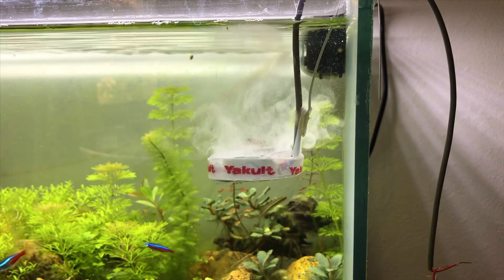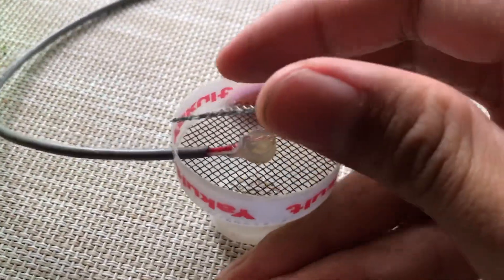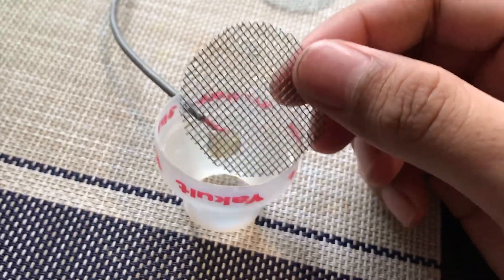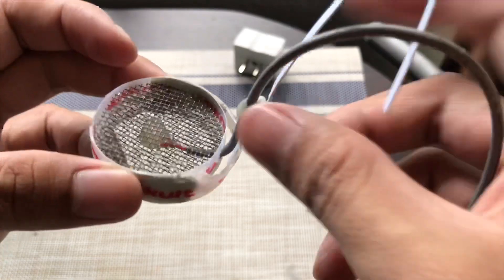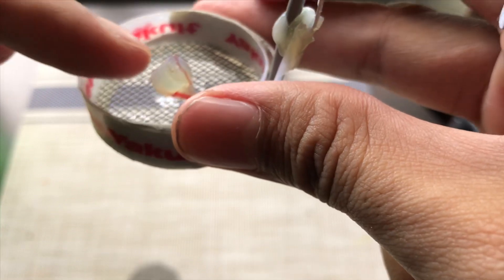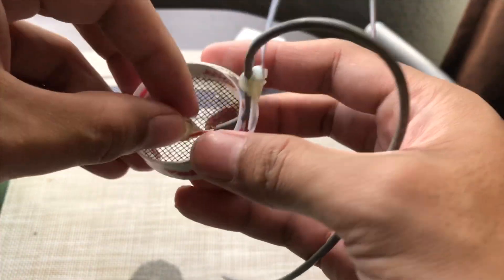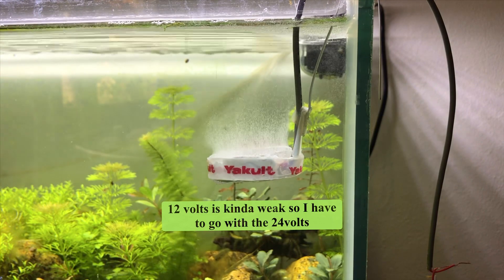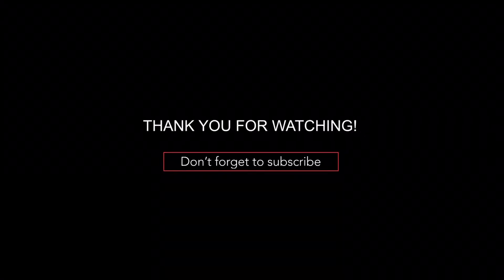DIY aquarium water sterilizer for algae control and plant growth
DIY aquarium water sterilizer. Quick and easy tutorial using thing you have at home. Algae control and plant growth stimulant.